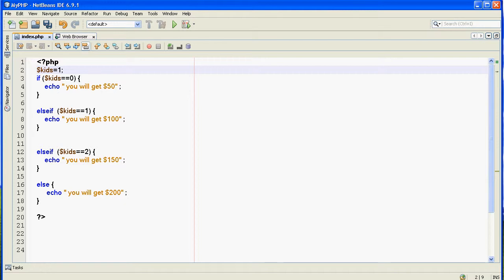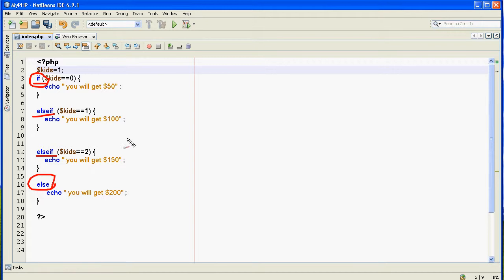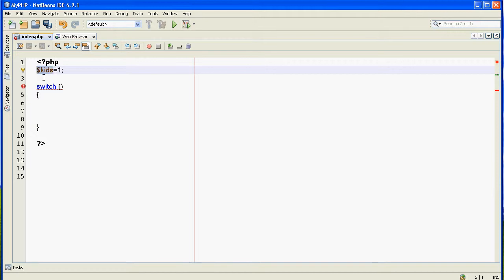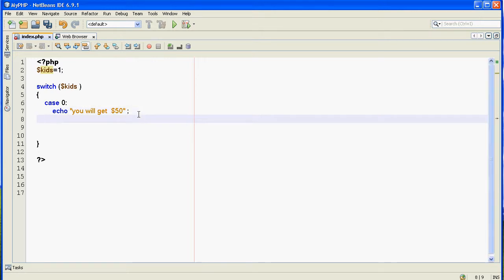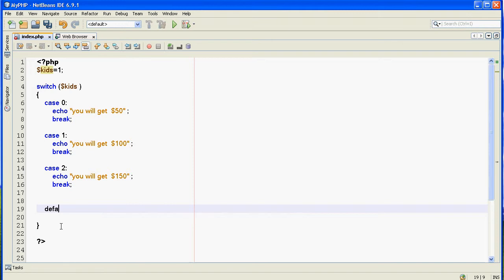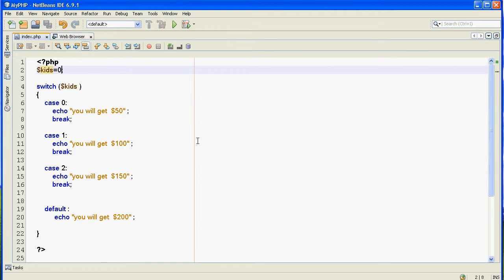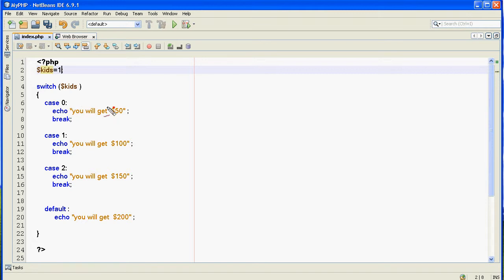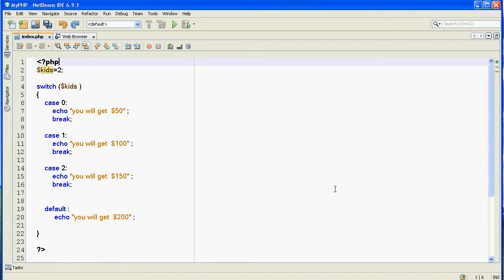017 PHP from scratch (A-Z) English Switch Statement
017 PHP from scratch (A-Z)   English Switch Statement